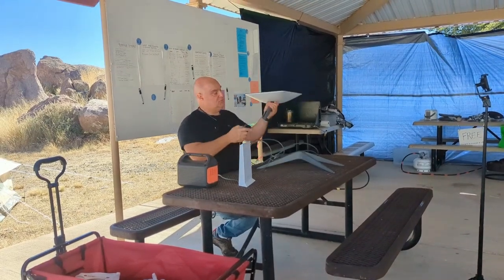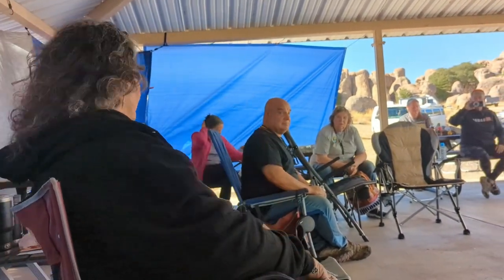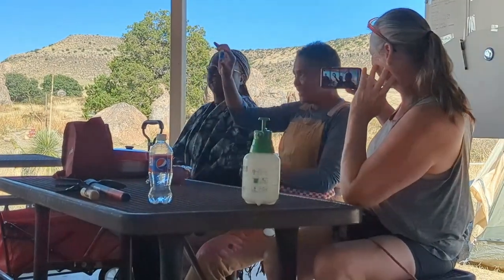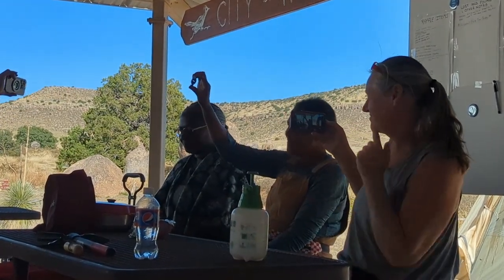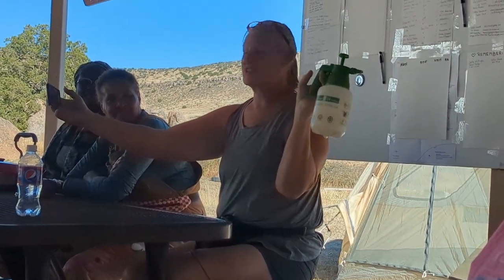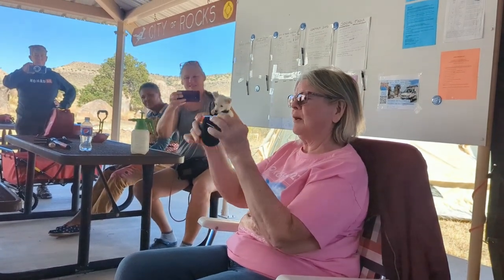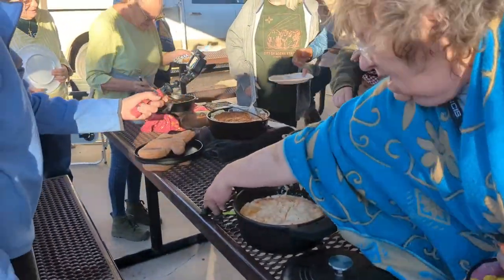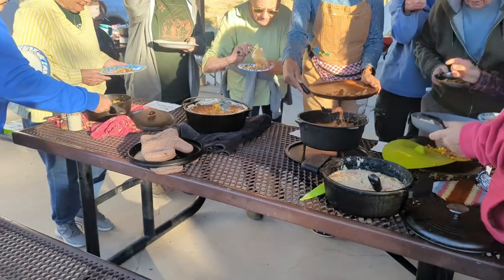KOKO FEST 2022 - Favorite Gadgets & More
CAMERA GEAR:
GoPro Hero 7
Pixel 6 Pro: